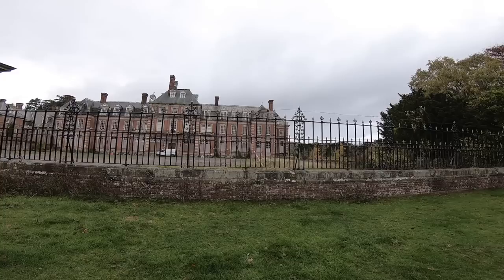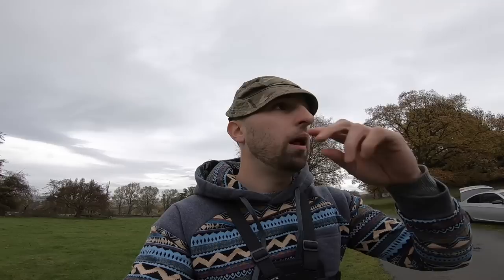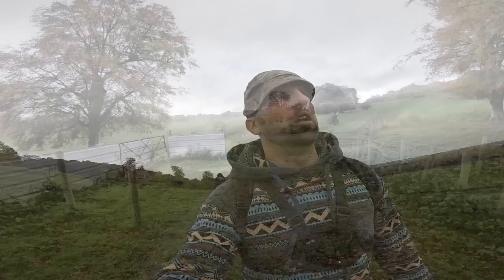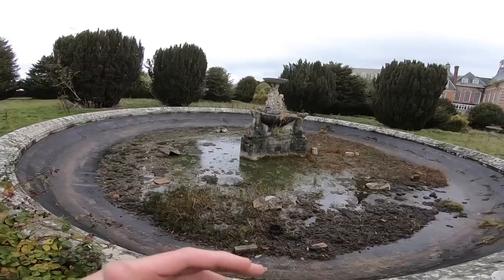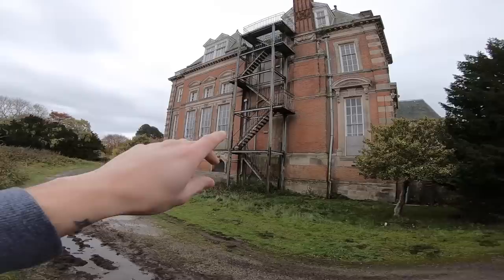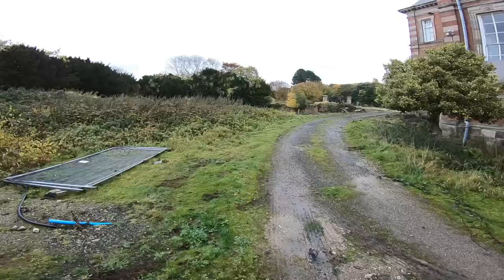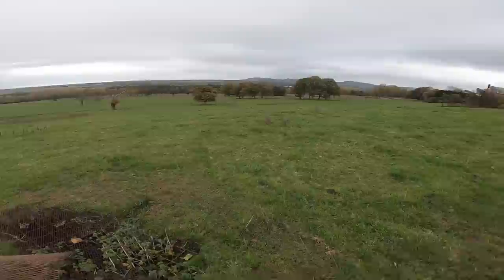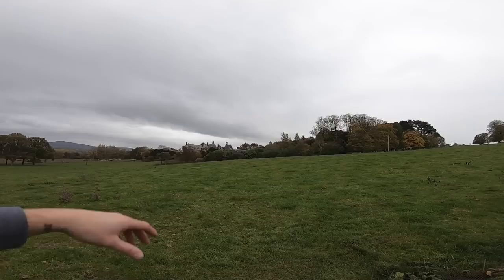**** EPIC FIND **** ABANDONED MANSION LEFT BEHIND **** I WENT BACK!!!!!!!!!!!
Hello Explores,

Today as promised I went back to the epic find.

As can been seen from the video its very sad to see the current state of the building but also that fact I couldn't get in. Im hoping I am wrong and the people there are doing the place up and restoring it.

I have already explored this location and got inside so if you would like to see that video please click on this link.

Please take in consideration that video is one of my first explore videos and I hope from this video you can see I have improved a lot and still continue to improve.

Thank you and I hope you enjoyed.